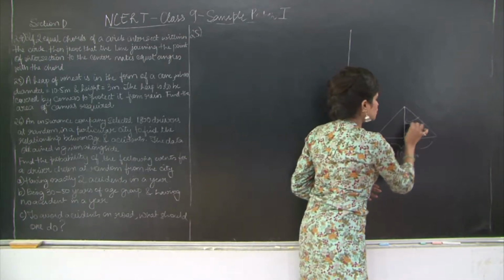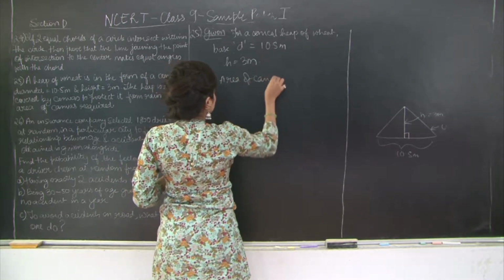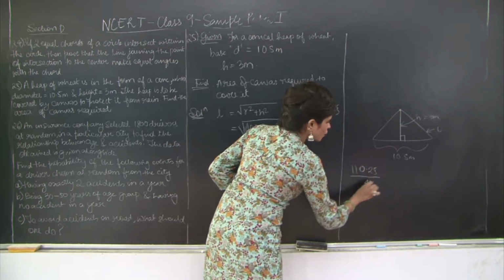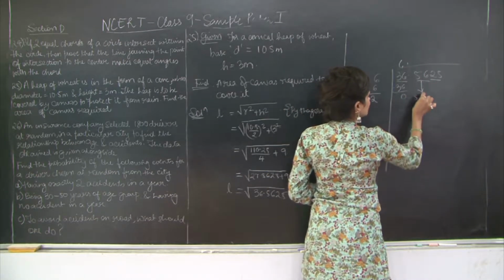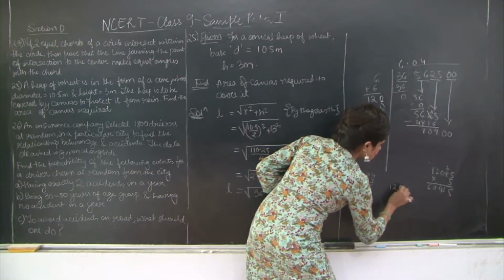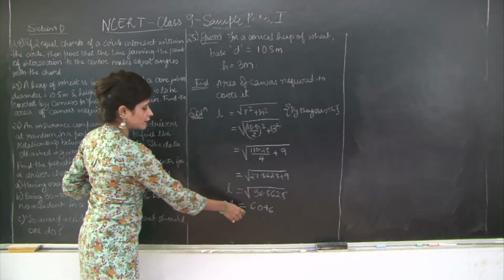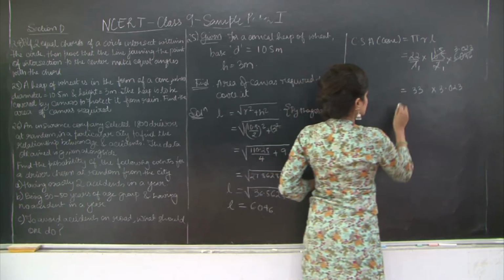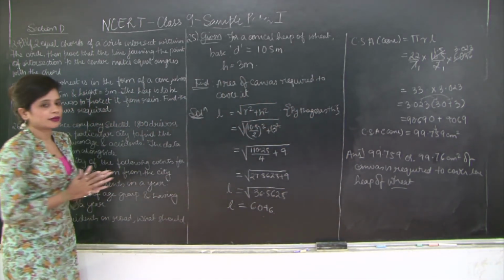CBSE | CLASS 9 | MATHS | Sample Paper 01 | Section D | Que 25